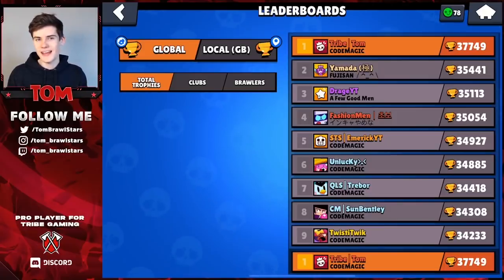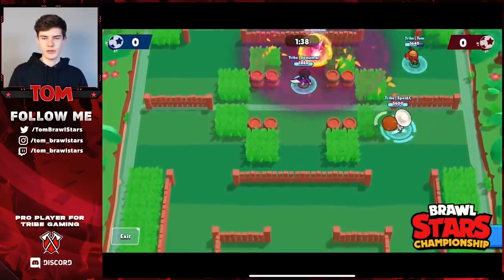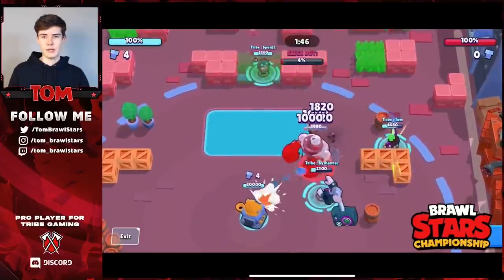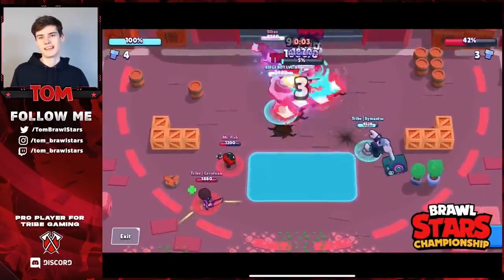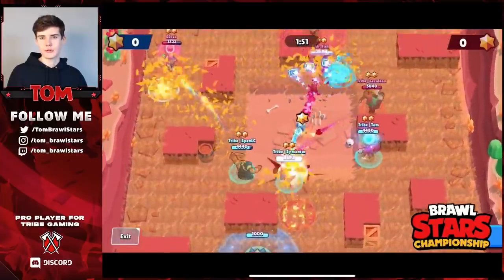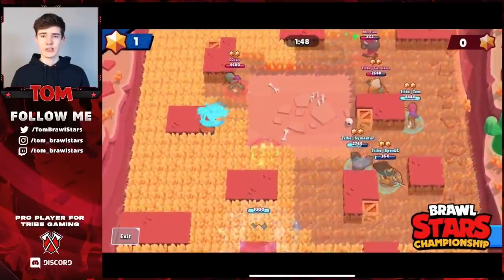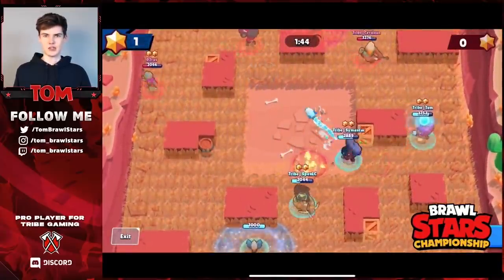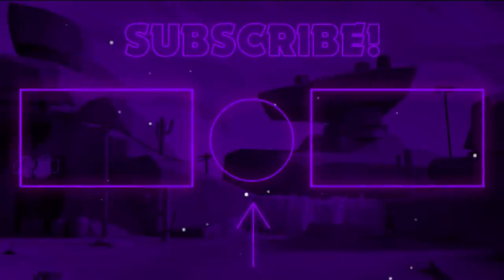TRIBE vs AA FTW - QUALIFIER SEMIFINALS (Day 2)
TRIBE vs AA FTW | Tom Brawl Stars